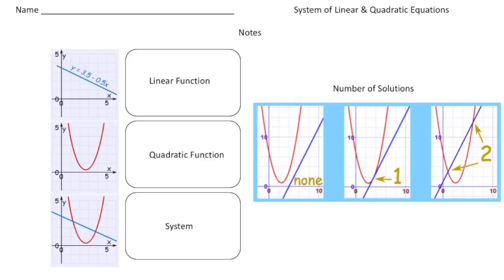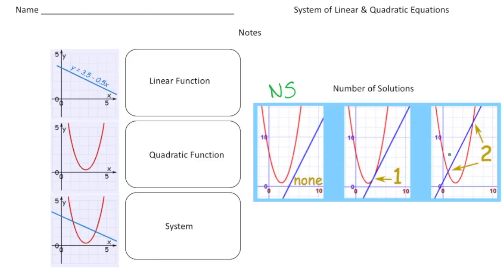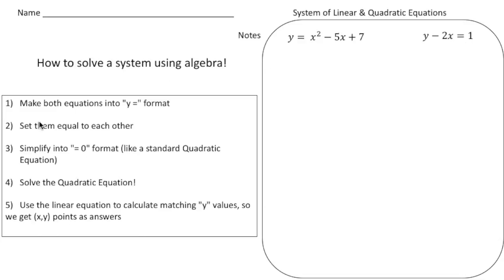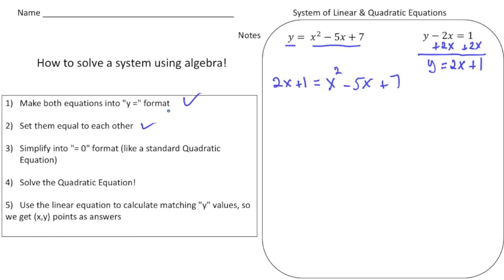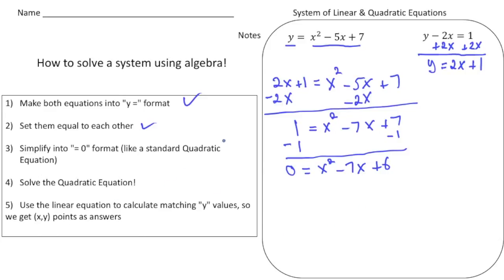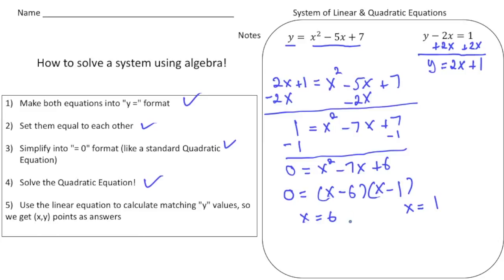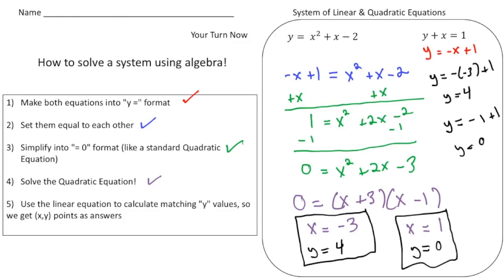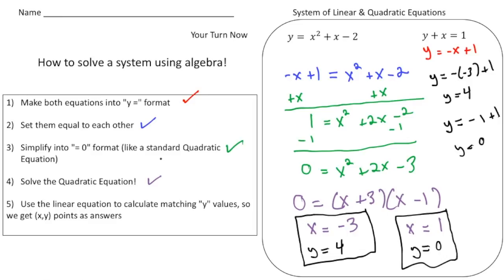System of Linear & Quadratic Equations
This video is about System of Linear & Quadratic Equations